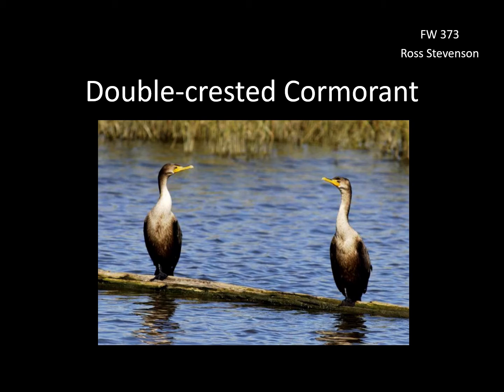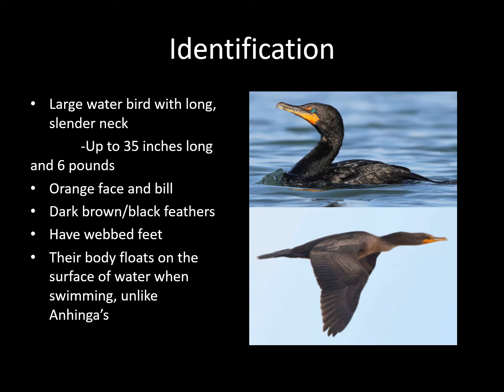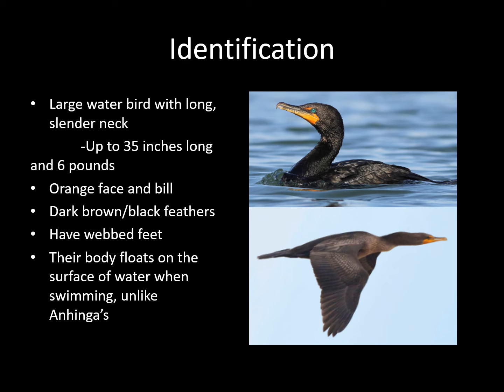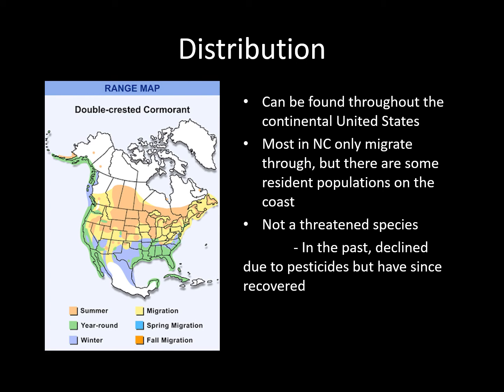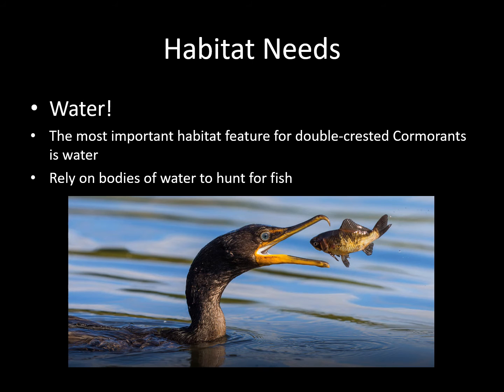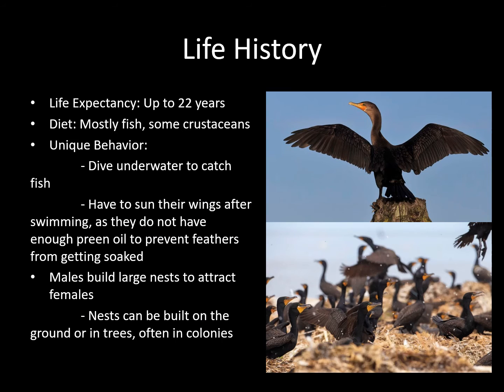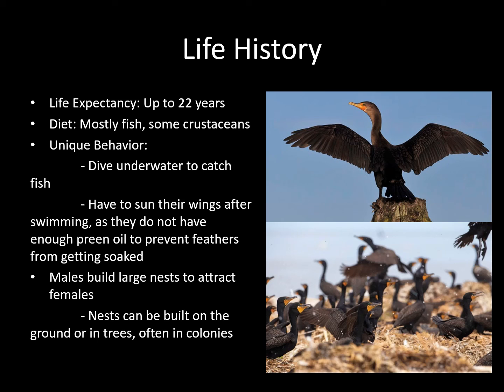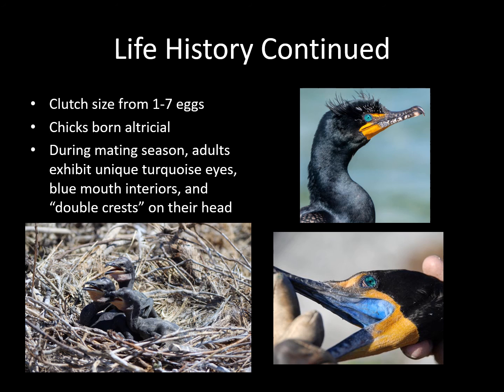Double crested Cormorant